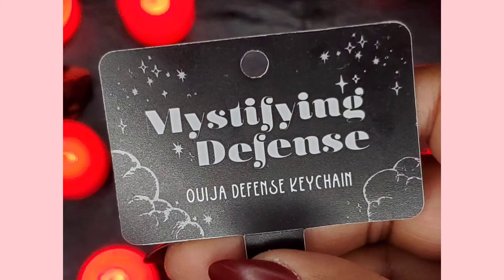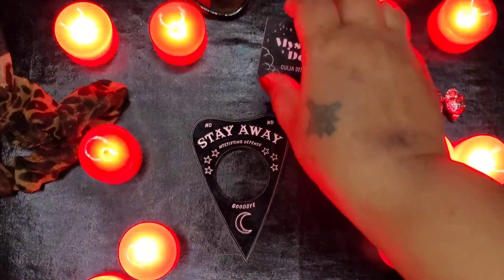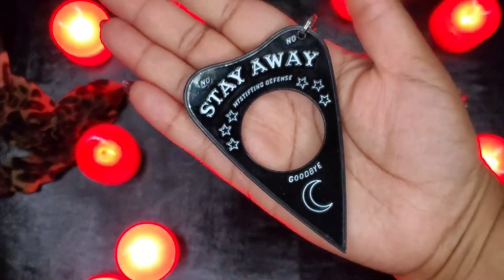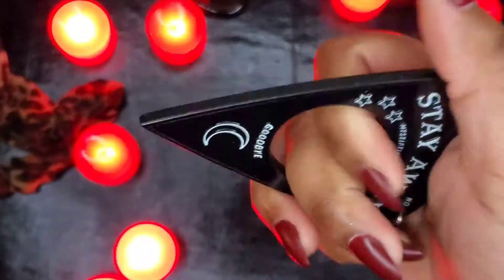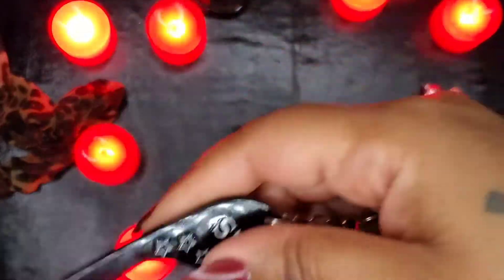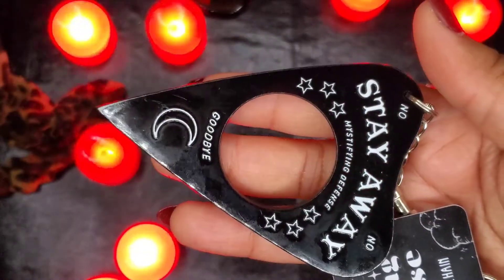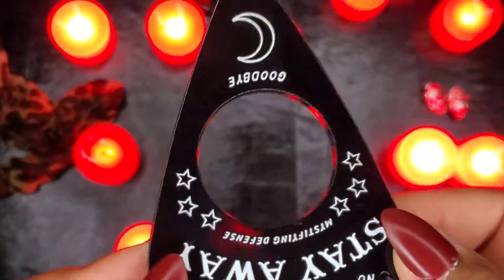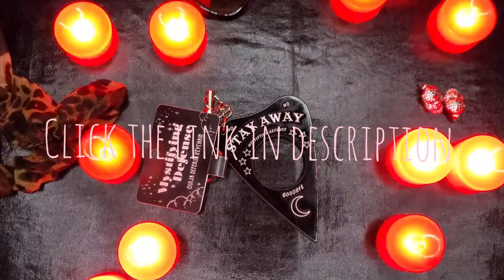MYSTIFYING DEFENSE QUIJA KEYCHAIN REVIEW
Hello! another short video on some cute goodies.  by the company
and it exceeds all my cute expectations.  CLICK THE LINK BELOW TO CHECK THEM OUT...ENJOY

Keychain links
not your average babe co.